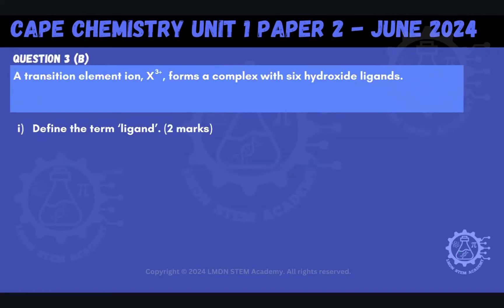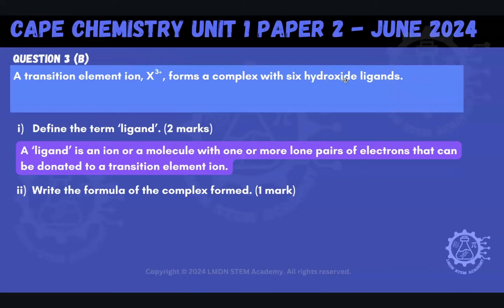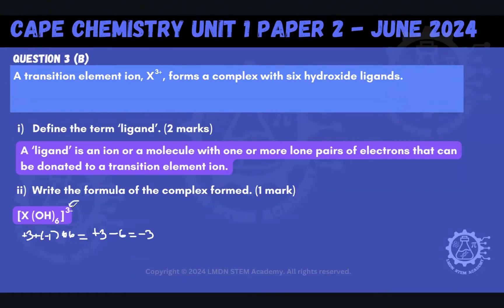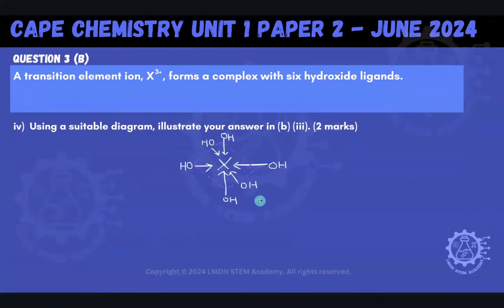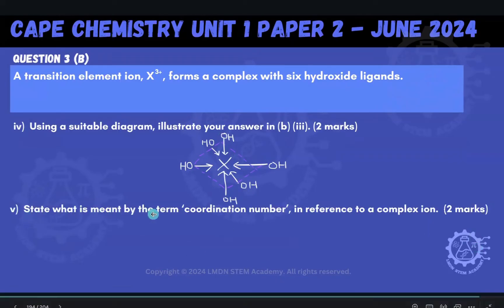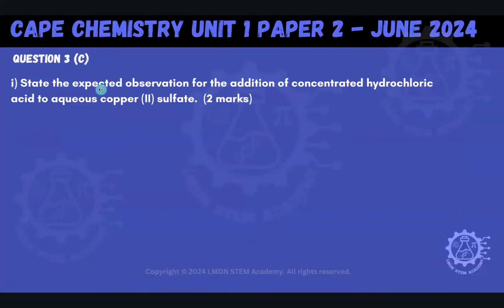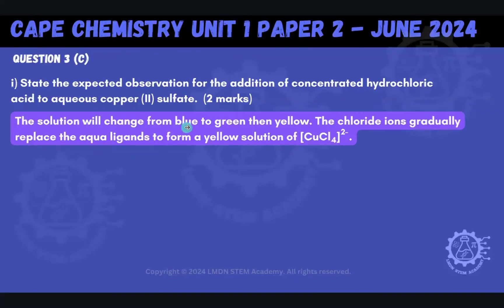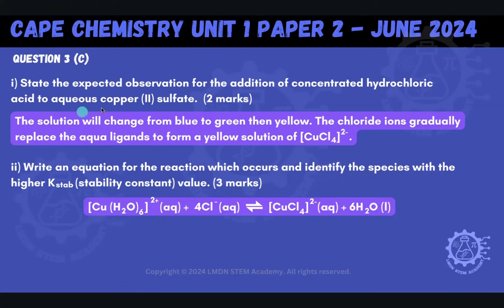CAPE Chemistry Unit 1 Paper 2 Solutions - May/June 2024 Exam Solutions - *FULL DETAILED SOLUTIONS*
In this video, LMDN STEM Academy provides a set of full, detailed solutions for the CAPE Chemistry Unit 1 Paper 2  May/June 2024 Exam - Module 3 Question 3 . This questions deals with transition elements, formation of complex ions and ligand exchange reactions.

Question 3  -  Chemistry of The Elements

   • CAPE CHEMISTRY UNIT 2